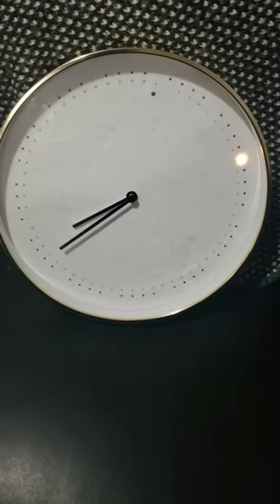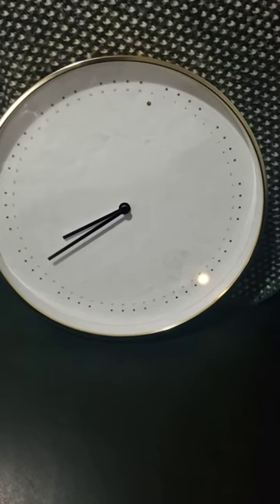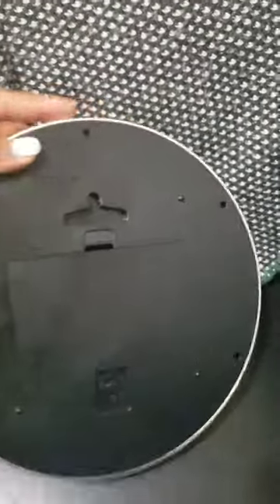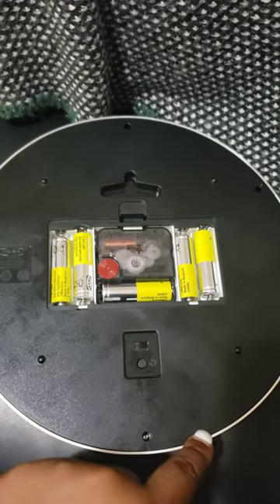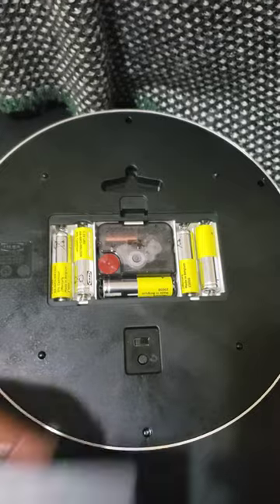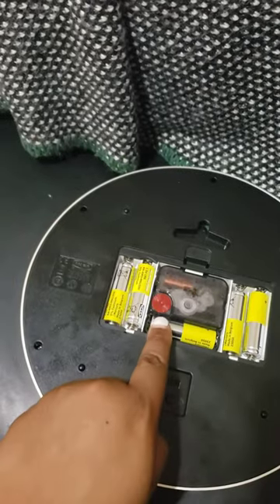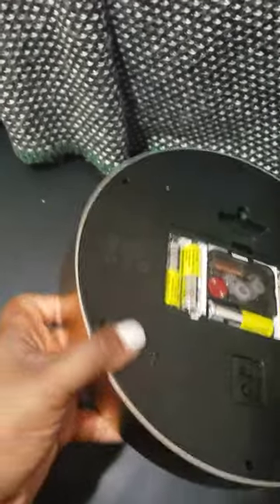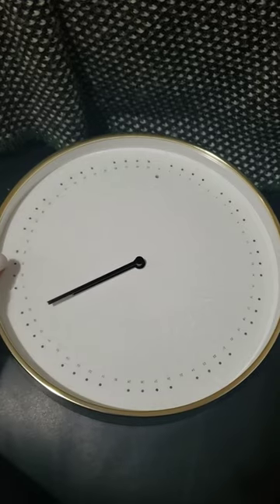Ikea Panorera Wall Clock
Gold toned wall clock with lights

So sorry my nails need to be done, lol the joys of quarantine!

Because my page is about all things fashion this clock is definitely a fashion statement and can fit any fashionable home or office.